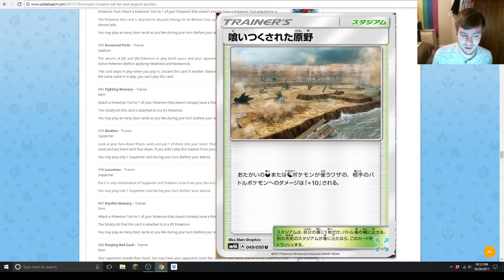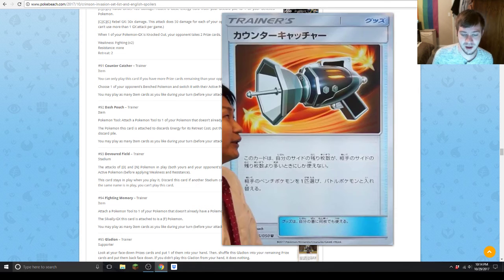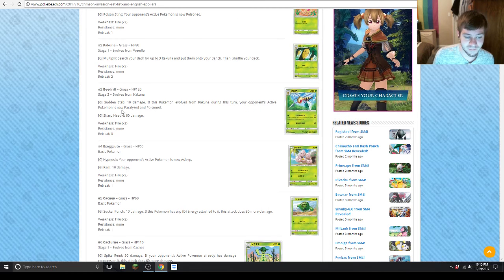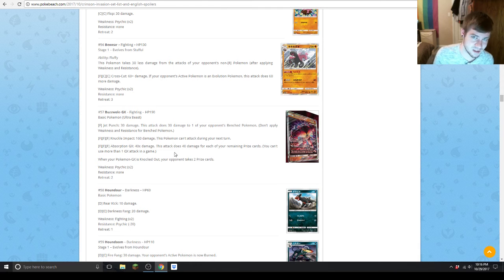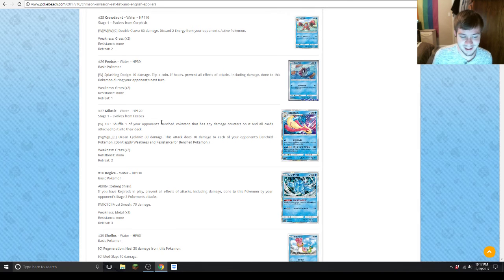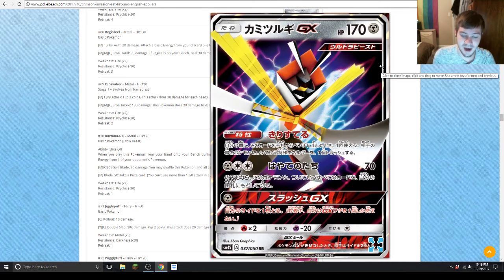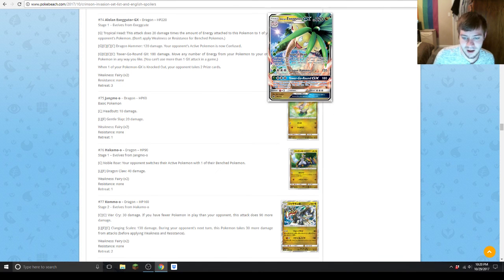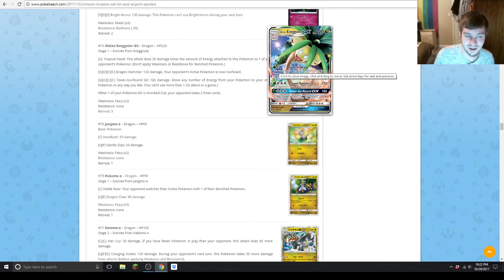Top Ten Crimson Invasion Cards! And Giveaway!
The cards I'm most hyped for!
Giving away a shining legends pack: be subbed and comment your ign
bheart1018